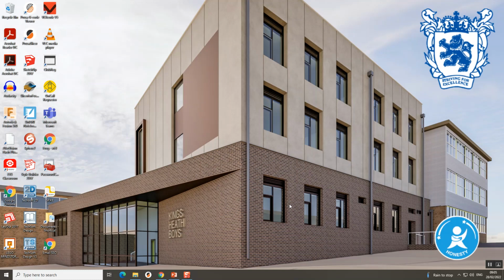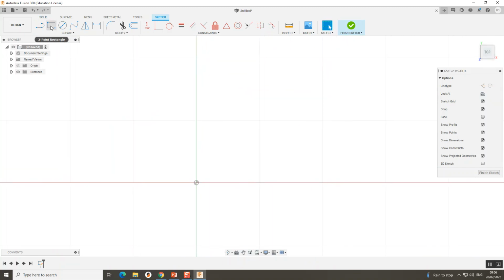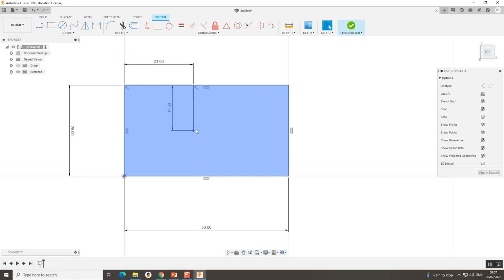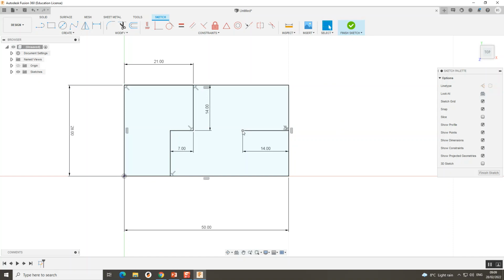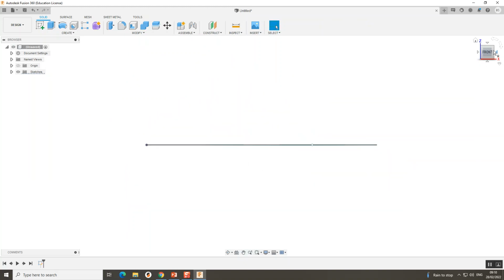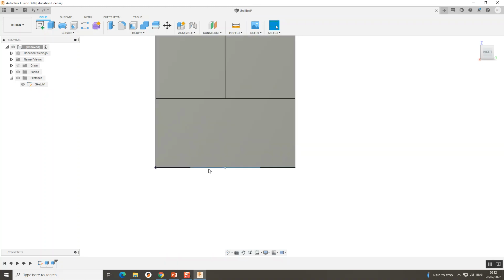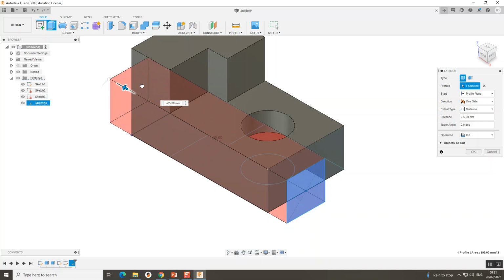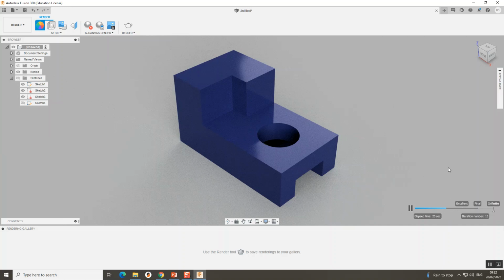Autodesk CAD tutorial - Shape 1